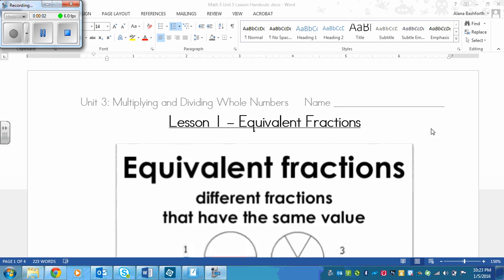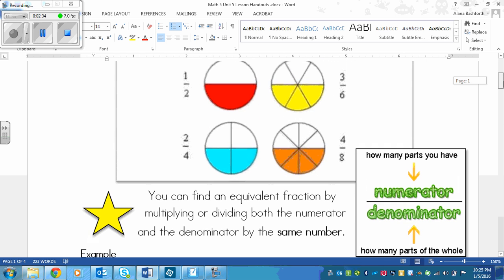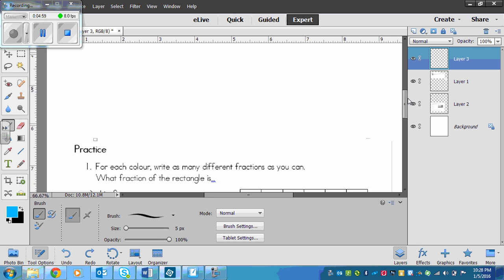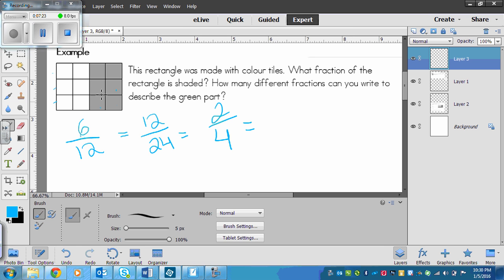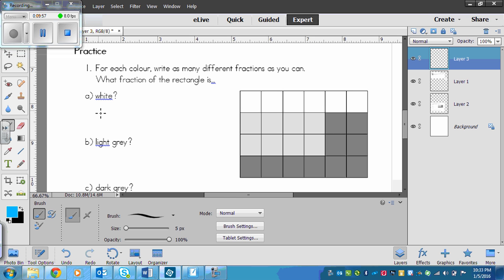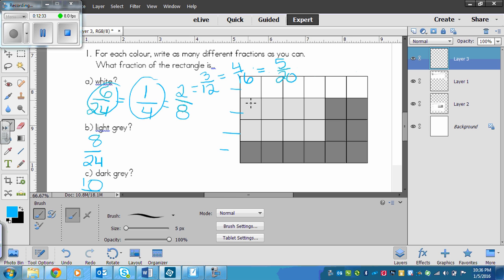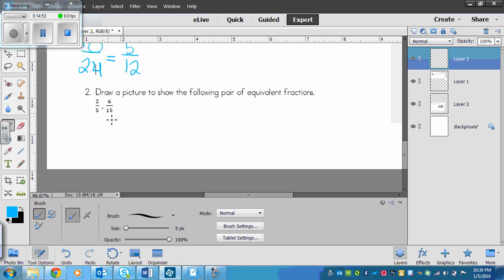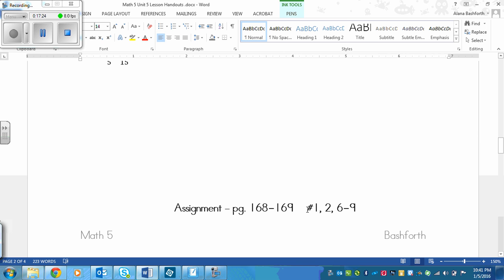Math Lesson on Equivalent fractions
Grade 5 Math Makes Sense lesson 5.1 on Equivalent Fractions